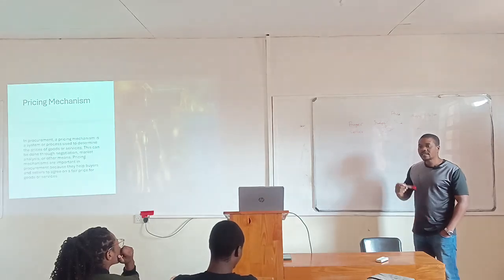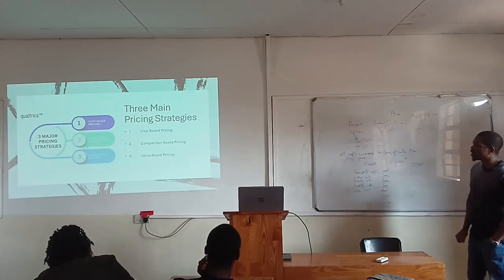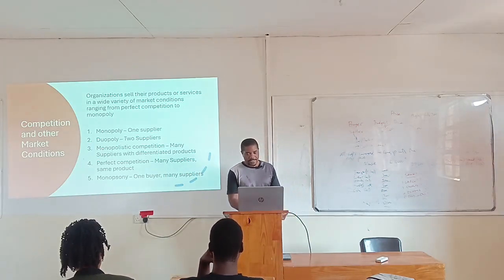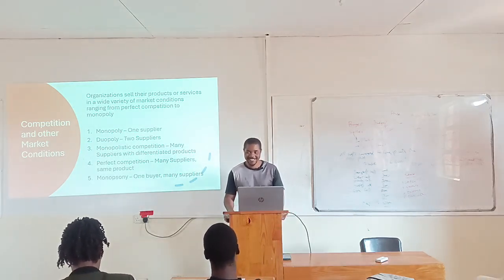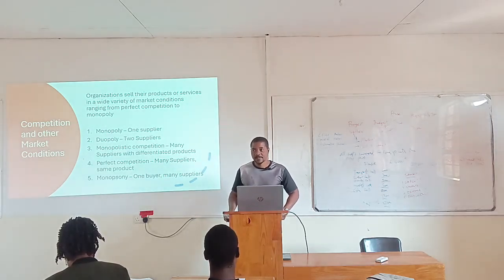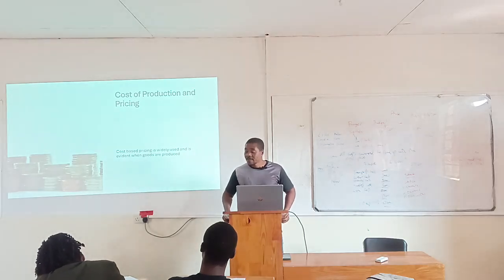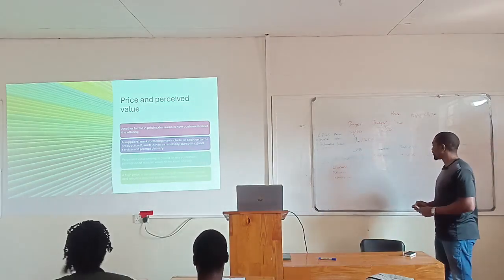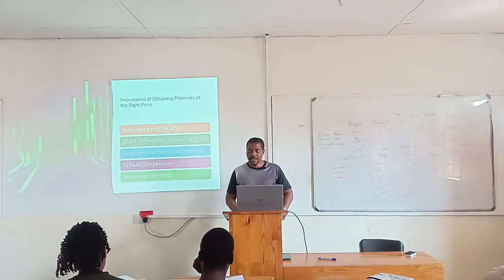Principles of Purchasing and Supply Chains 20th August 2024 Class part 1